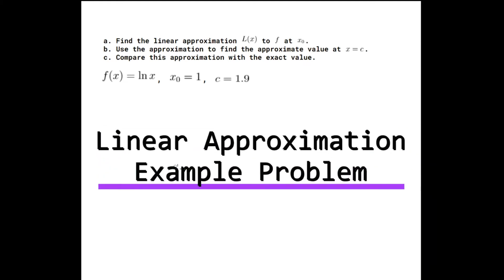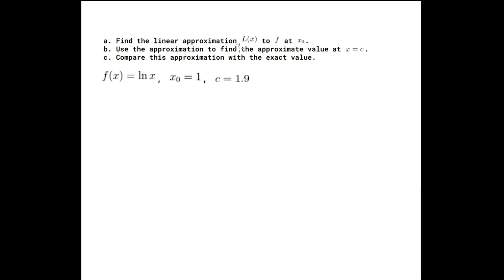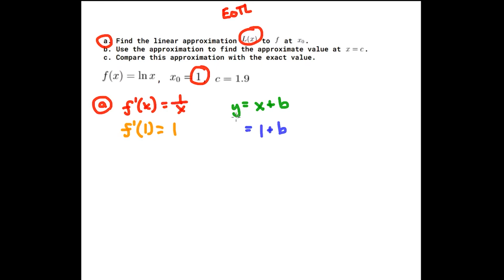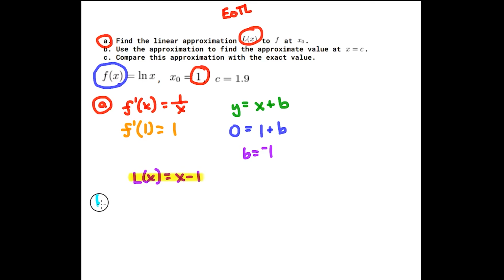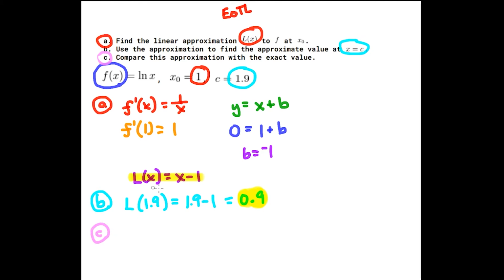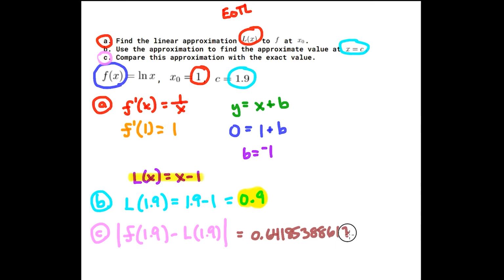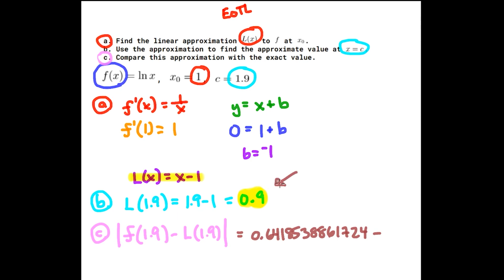Linear Approximation (Example Problem 3) - AP Calculus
This is a breakdown of a linear approximation example problem.

This video is aligned with AP Calculus AB/BC standards.